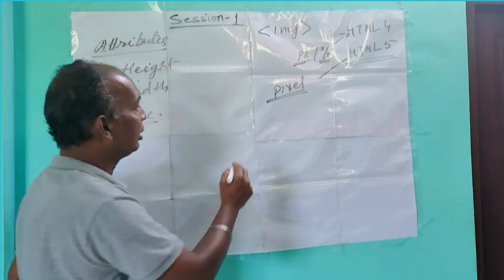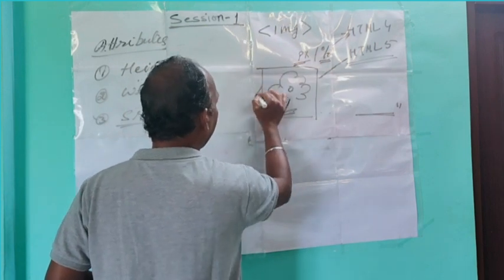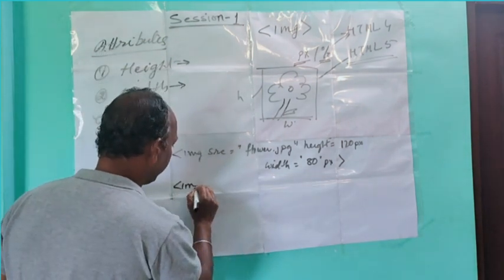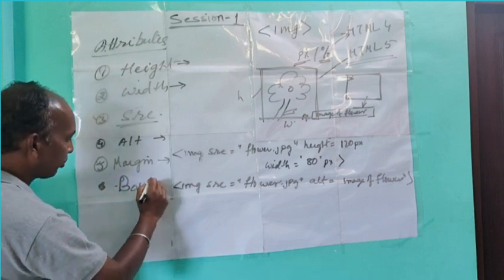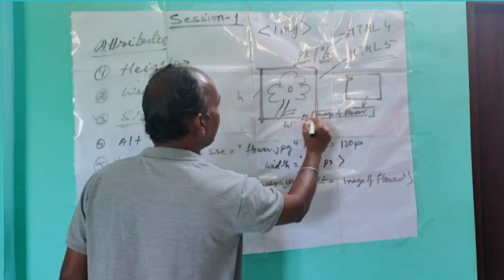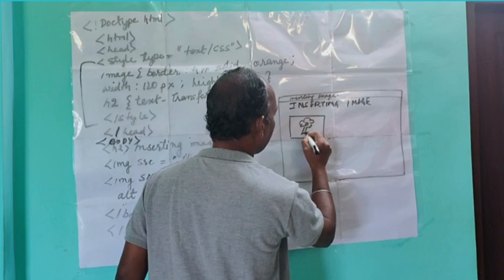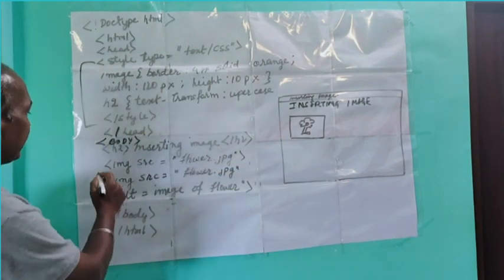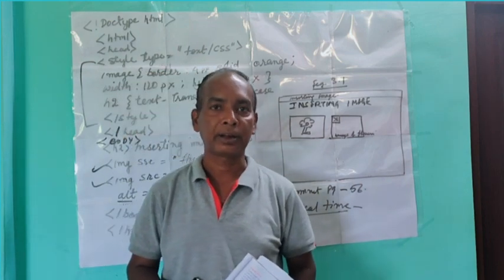Class-X Computer (Session-1)